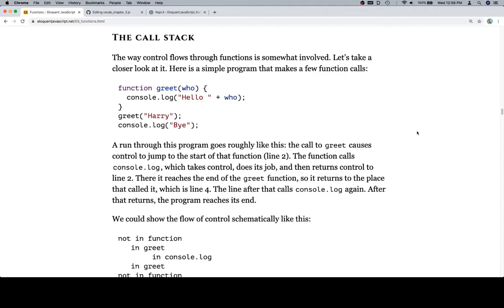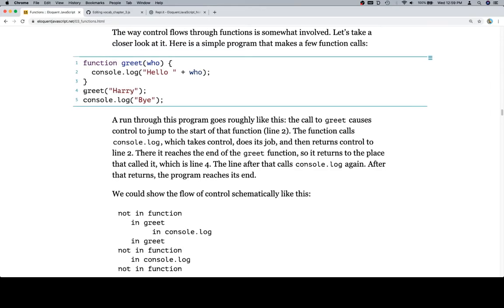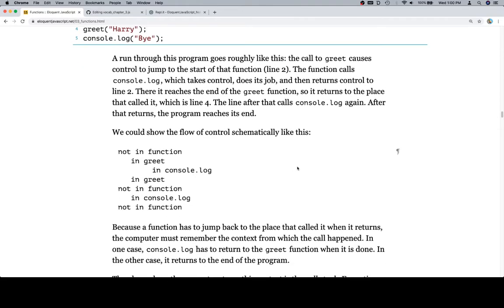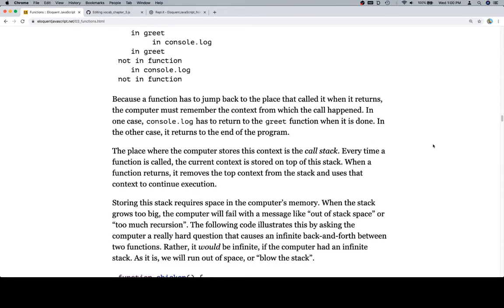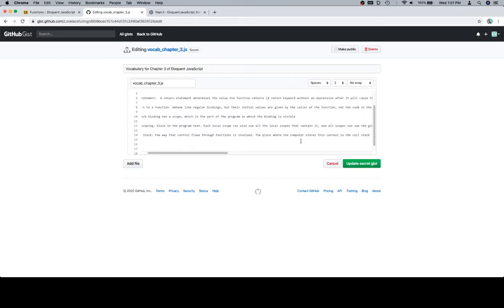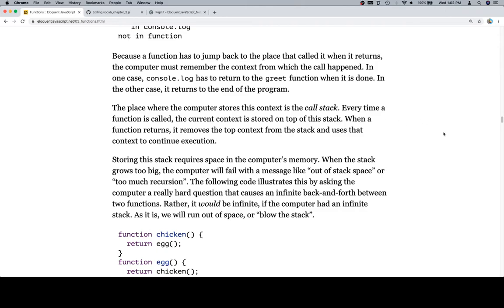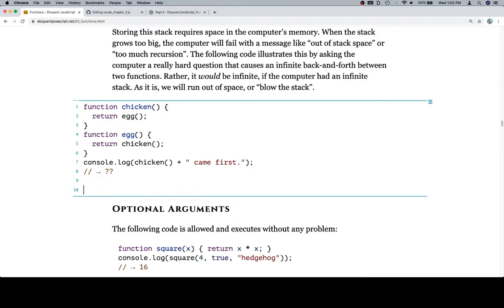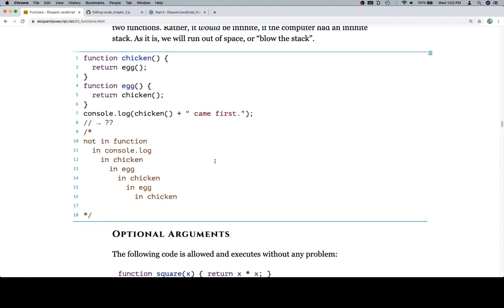Eloquent JavaScript Read-Along - Functions - 006 - The Call Stack